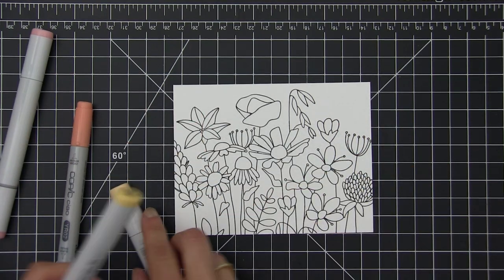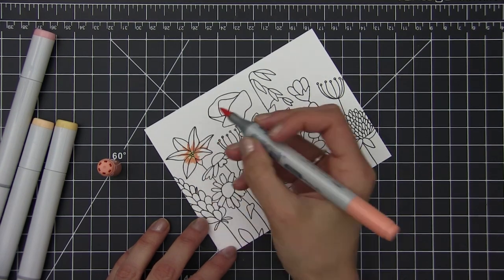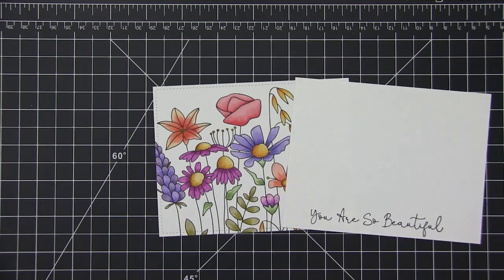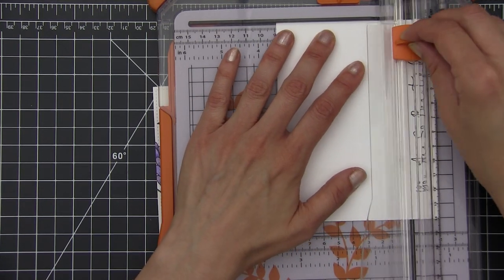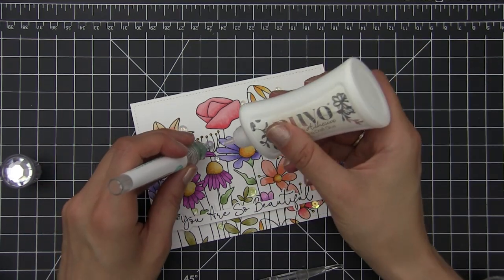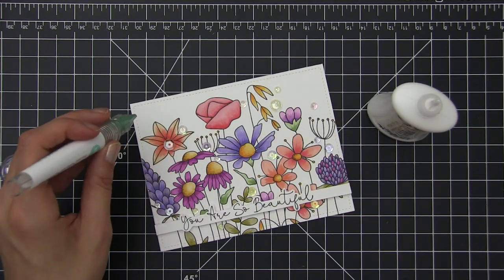You Are So Beautiful / Floral Card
• RESERVE Simon Says Cling Stamp SO BEAUTIFUL sss102137 Crafty Hugs

Songs I use and their licences:
Free songs from Youtube Library:
- Water Lily
- Always Be My Unicorn
- Blue Skies